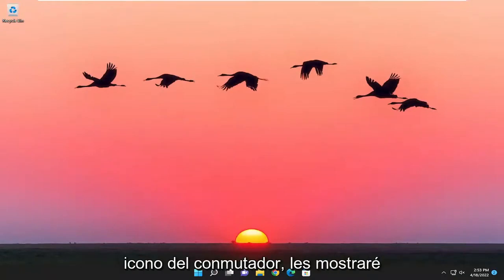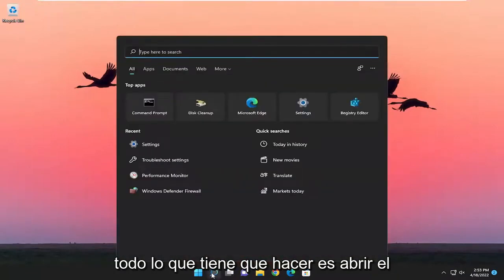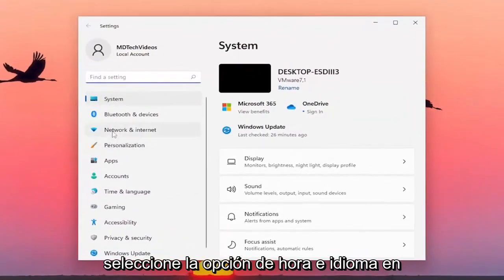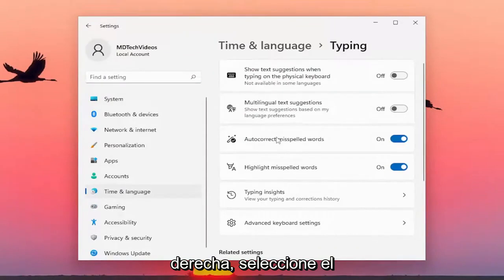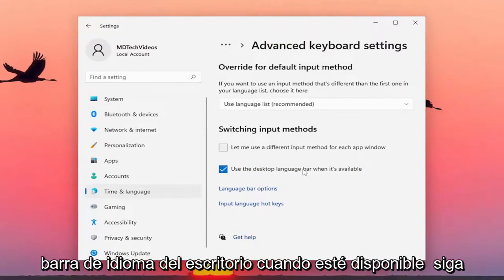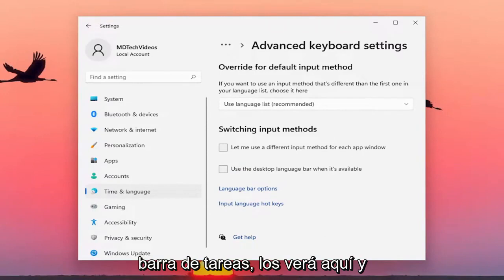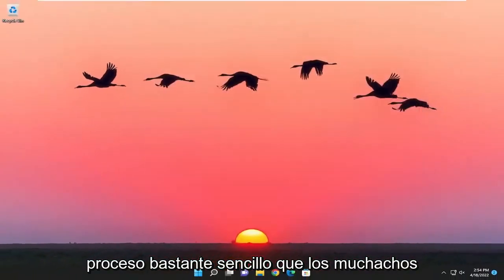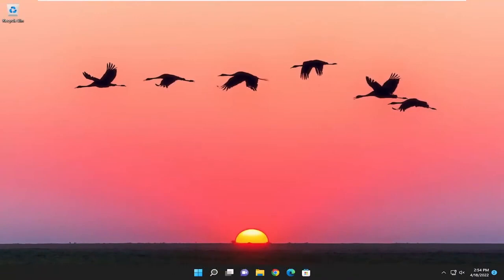Como Quitar la Barra de Idioma en Windows 11 [Tutorial]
Cómo quitar el ícono del selector de idioma de la barra de tareas en Windows 11 [Tutorial]

En esta publicación, lo ayudaremos a eliminar el ícono del selector de idioma o el ícono de la barra de idioma de la barra de tareas en Windows 11. El selector de idioma en Windows 11 ayuda a cambiar rápidamente el idioma de entrada o el diseño del teclado. Puede usar la tecla de acceso directo Win+Space o hacer clic en el icono de la bandeja del sistema para abrir la interfaz de cambio de idioma y luego seleccionar una distribución de teclado entre las disponibles. Si no usa esta función o no desea verla en la bandeja del sistema, simplemente elimínela usando la aplicación Configuración de Windows 11. También puede volver a agregarla cuando lo desee.

Problemas abordados en este tutorial:
eliminar selector de idioma
eliminar la aplicación de cambio de idioma
eliminar la barra de cambio de idioma de la barra de tareas

Si tiene problemas para acostumbrarse a la nueva barra de tareas, siempre puede personalizarla a su gusto utilizando varios trucos y trucos de registro. Si tiene buen ojo, es posible que también le moleste el cambio de idioma en la barra de tareas. Afortunadamente, esto se puede quitar fácilmente de la barra de tareas para una apariencia más minimalista. Siga la guía a continuación para eliminar el selector de idioma de su barra de tareas.